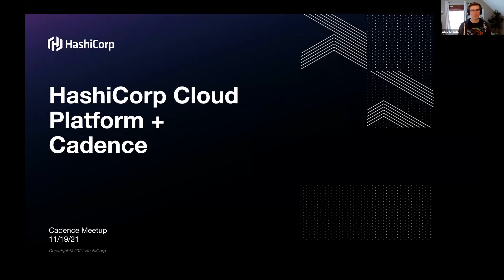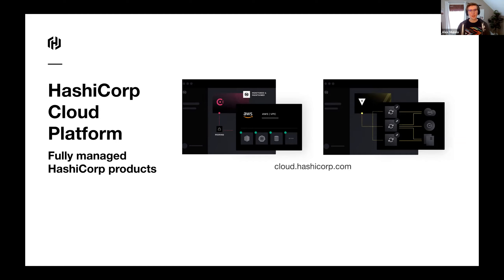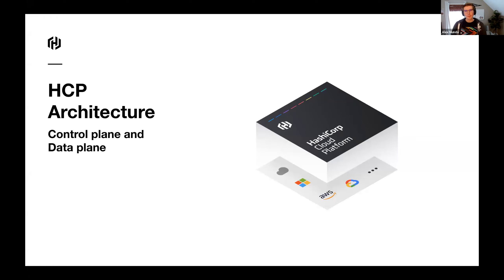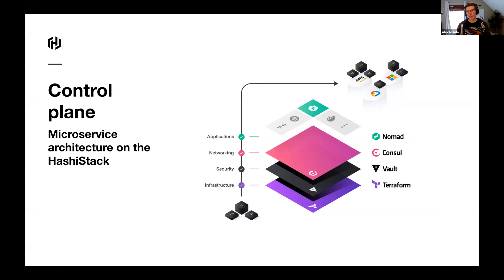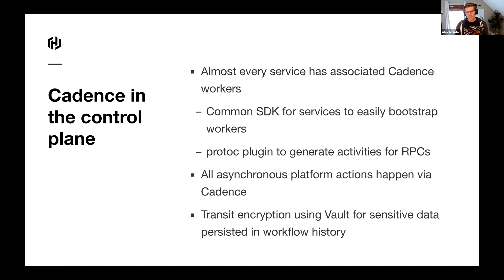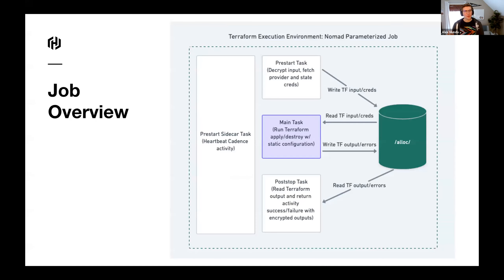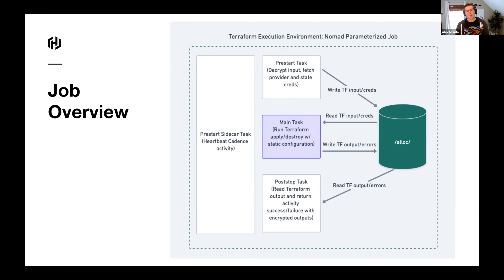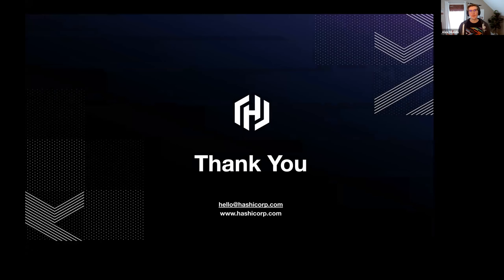HashiCorp Cloud Platform + Cadence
In this talk, Alex Munda talks about how his team uses Cadence at HashiCorp.